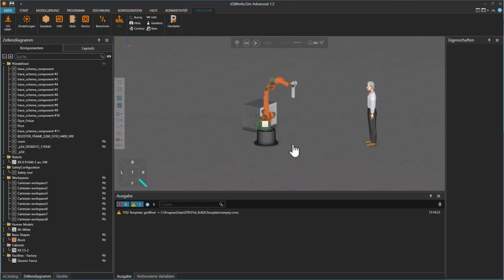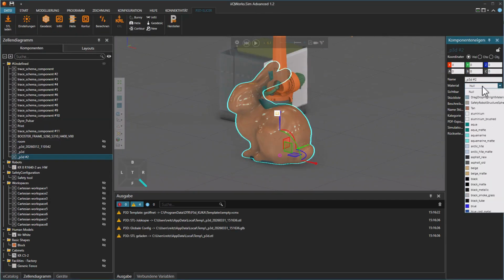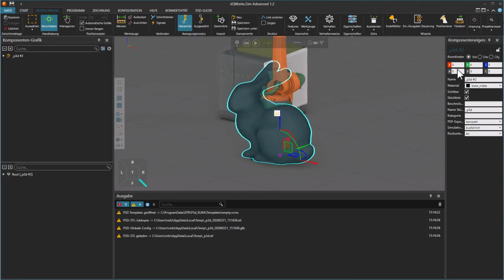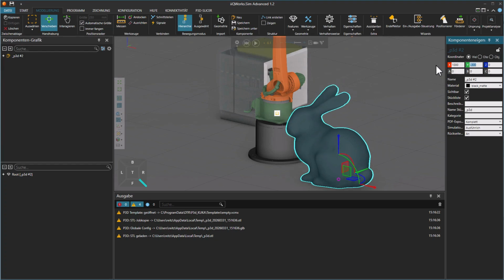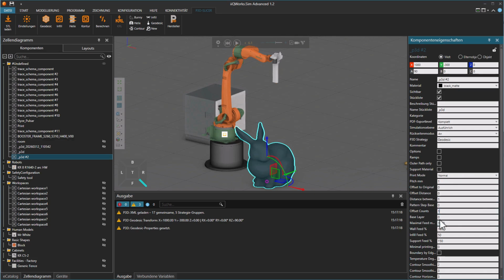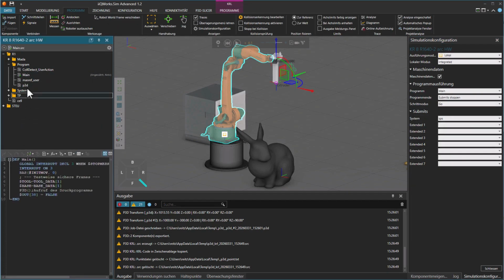P3D Slicer in KUKA iiQWorks und Visual Components | 3D-Druck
P3D Slicer als Add-in für KUKA iiQWorks und Visual Components: Slicing, Simulation und Bahnplanung für industriellen Großformat- und Non-Planar-3D-Druck mit KUKA-Robotern.

Die Integration ist bei Datentechnik Reitz erhältlich.